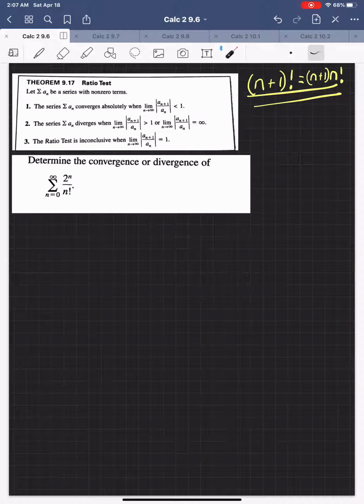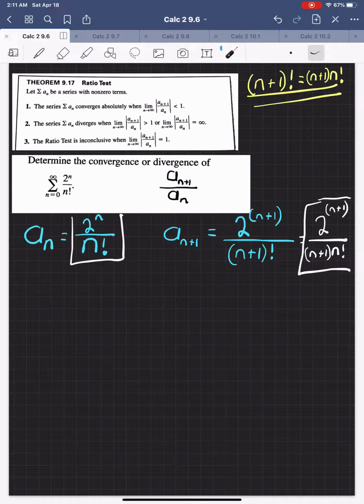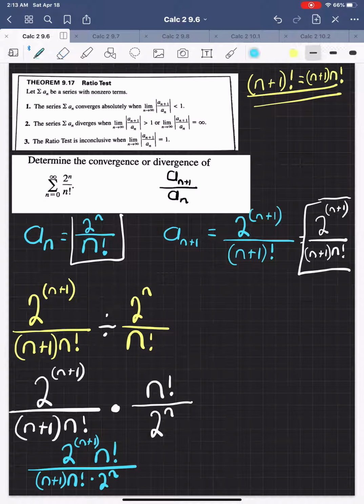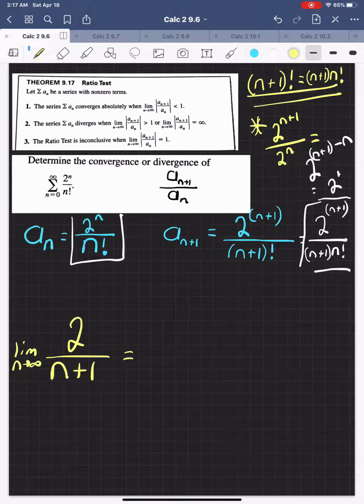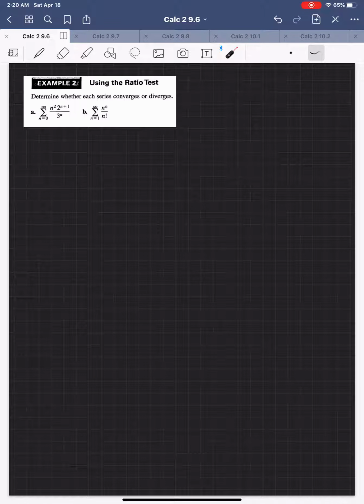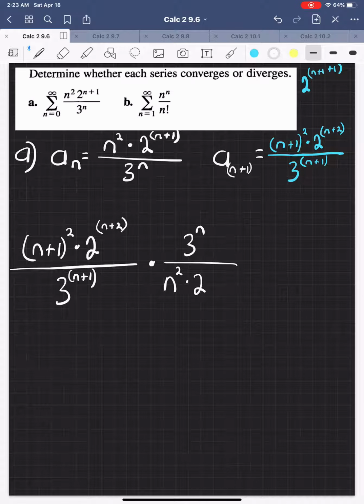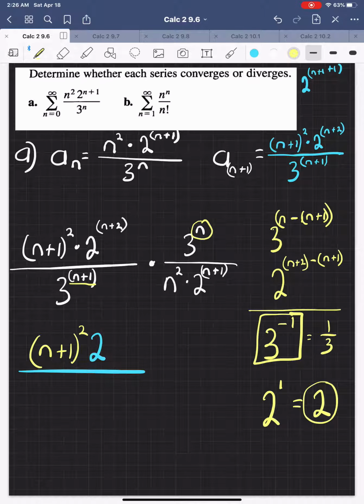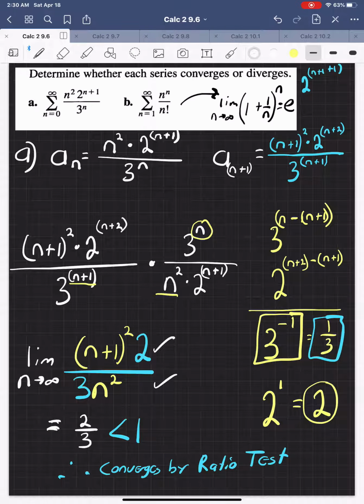Calculus 2 (9.6) Ratio & Root Tests Part A